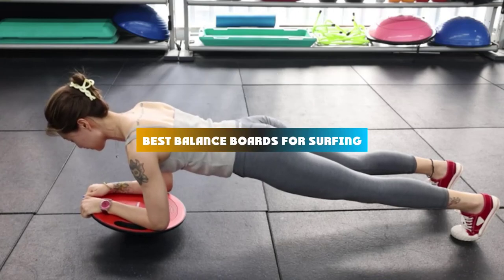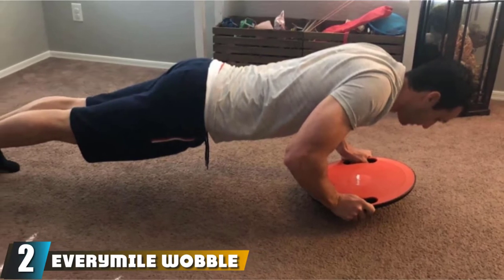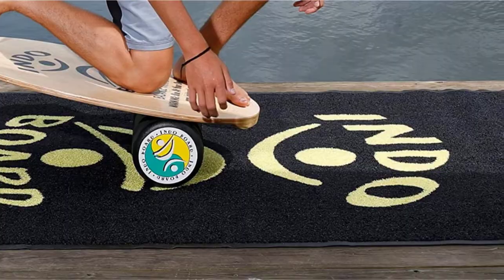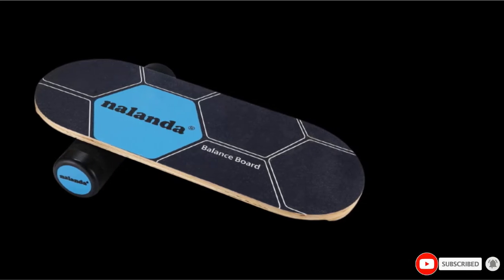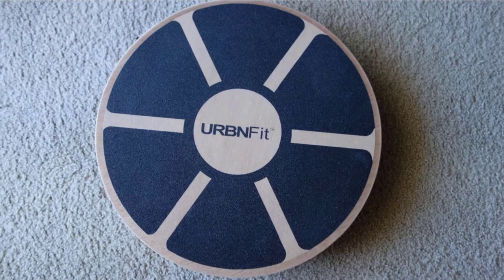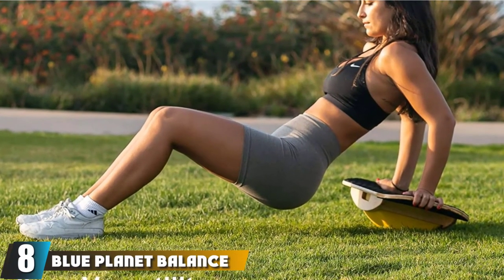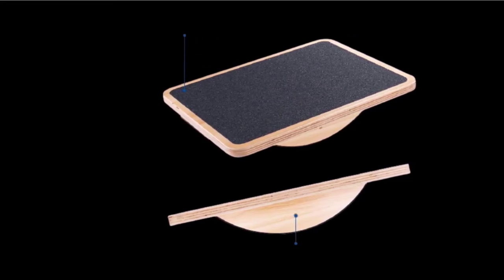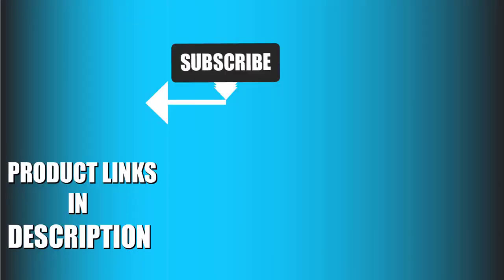Best Surfing Balance Boards In 2024 - Top 10 Surfing Balance Board Review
Links to the Best Surfing Balance Board we listed in today's Surfing Balance Board Review video & Buying Guide:

Top 10 Surfing Balance Board' List:

1 . Yes4All Wooden Wobble Balance Board
2 . EveryMile Wobble Surfing Balance Board
3 . Indo board original balance board
4 . Nalanda surfing balance board
5 . 4TH Core Balance Board
6 . Urbnfit balance board
7 . Revolution 101 Balance Board Trainer
8 . Blue Planet Balance Surfer Wooden Board Trainer
9 . StrongTek Wooden Balance Board
10 . Aduro Sport Wobble Balance Board

In this video, we have gathered the Best Surfing Balance Board on the market today, so your fishing adventure will be much more thrilling. After extensive research, considering all types of consumers, we made this list based on our opinions and ranked them based on quality, durability, brand reputation, and other important things. So, without worrying a bit, get the best Surfing Balance Board GPS right now.